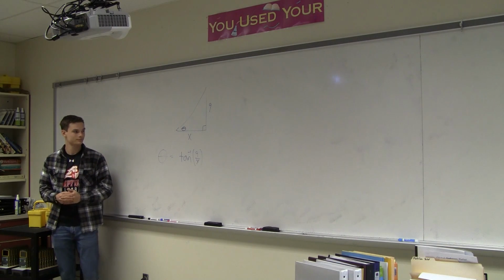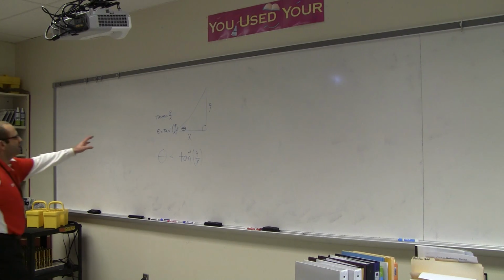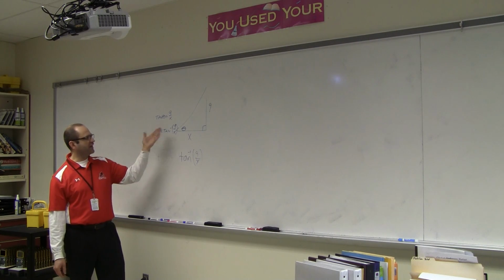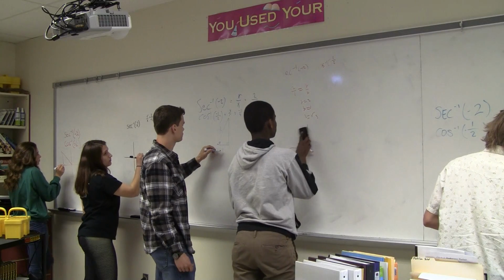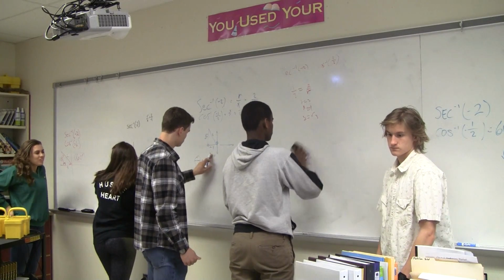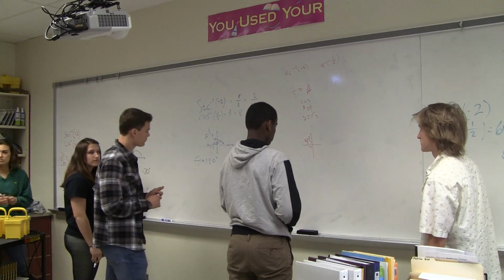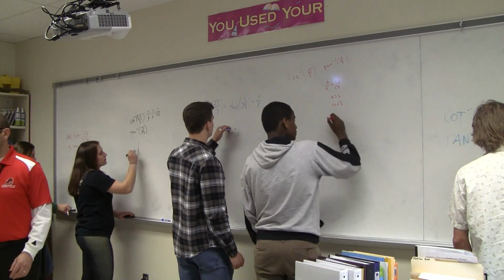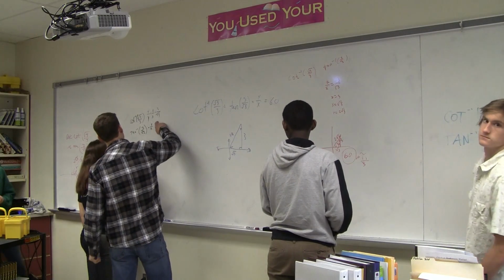Examples Part 2